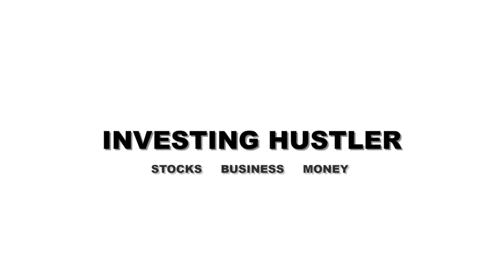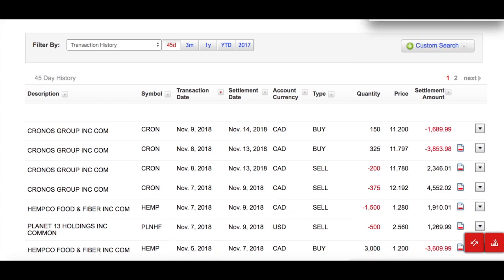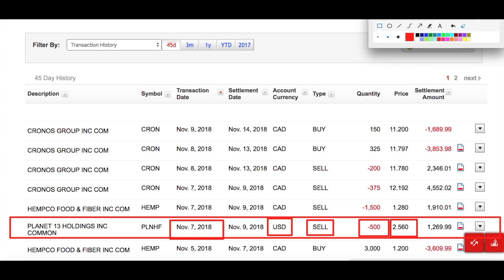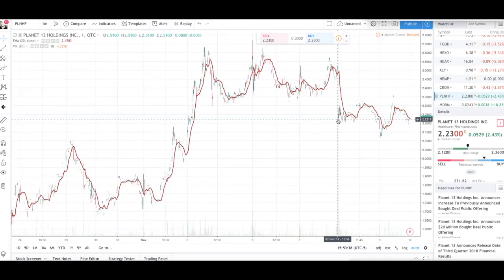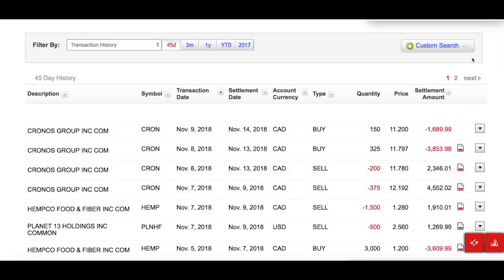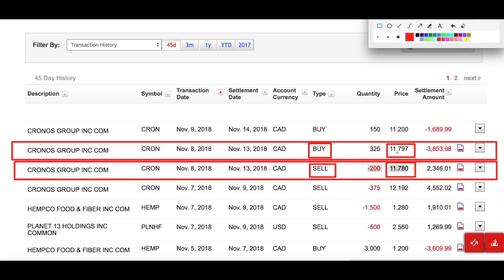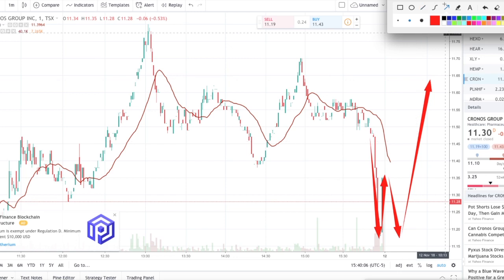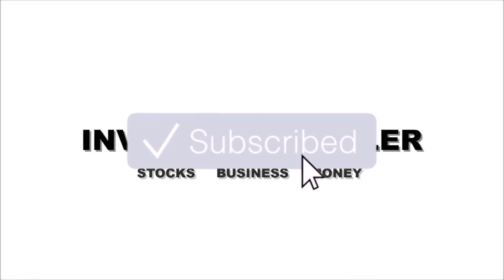How to Day Trade/Swing Trade in the stock market 2019-MyTrades This Week- Cronos - Planet 13 - Hemp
Hey guys I. This video I show you guys the swing/day trades I done this week

Give a few tip on swing trading and day trading hope u guys enjoy !